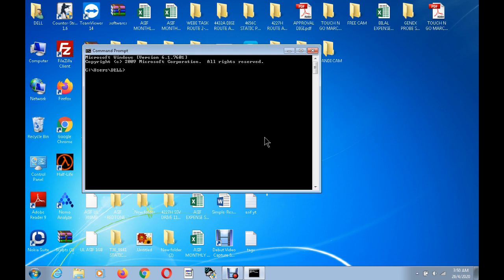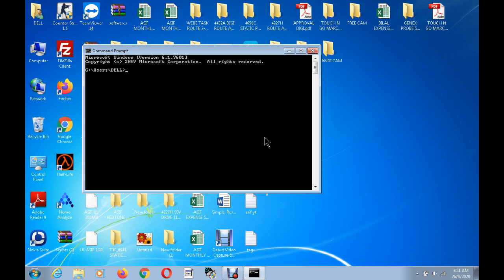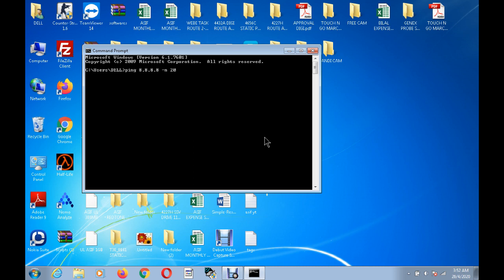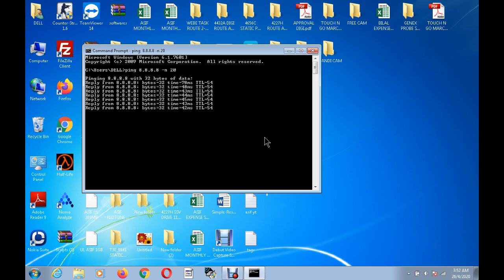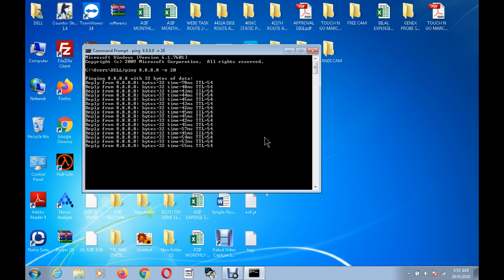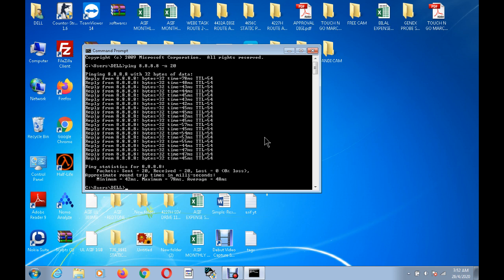What is PING and how to test it on command prompt 2020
In this video i explained what is PING and how to perform it
A PING test is a method of checking the our computer is connected to a network and its also determines the LATENCY or delay between two computers and the response from our connected network.
this video tutorial in english language.